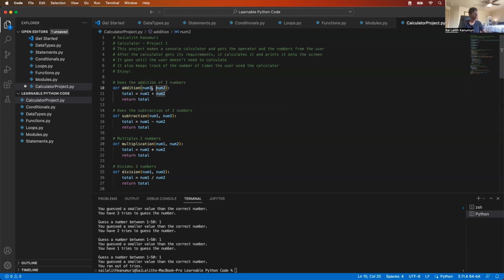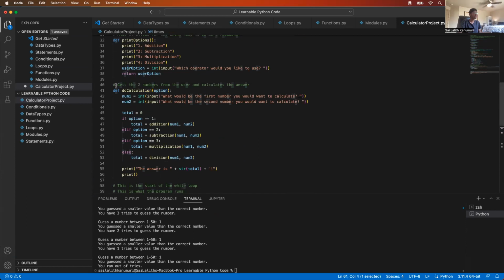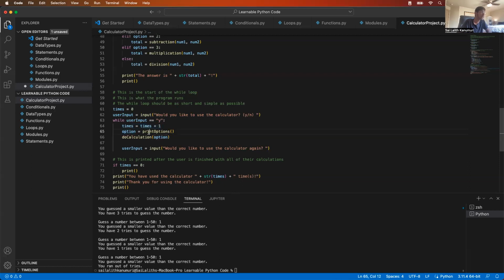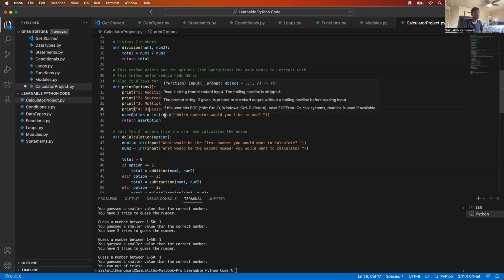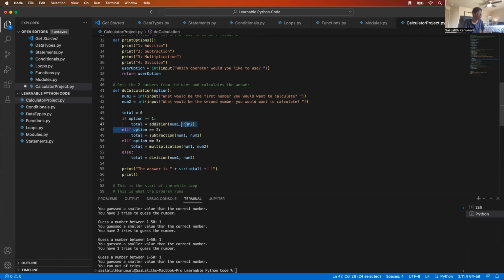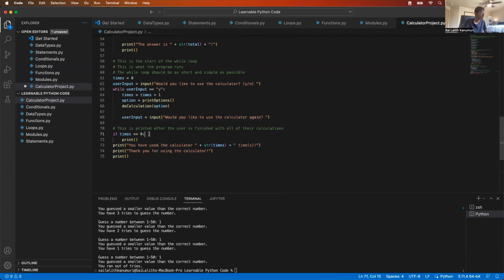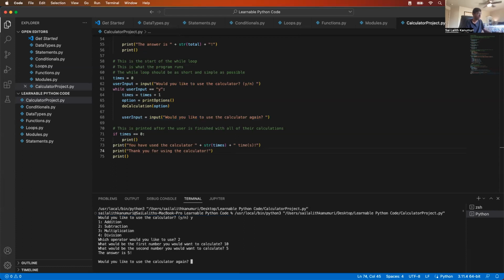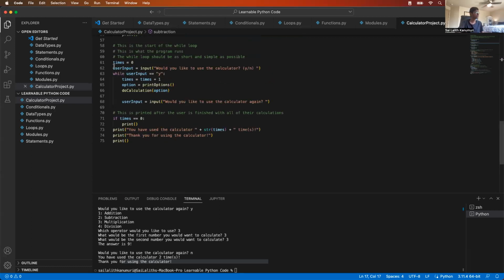Calculator Review - Python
We will go over how to do the calculator project in this video.